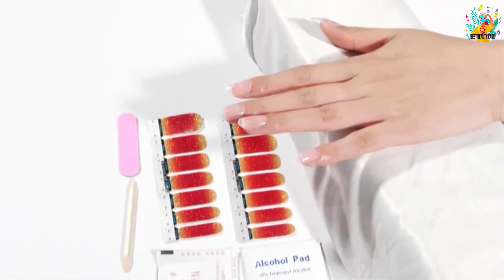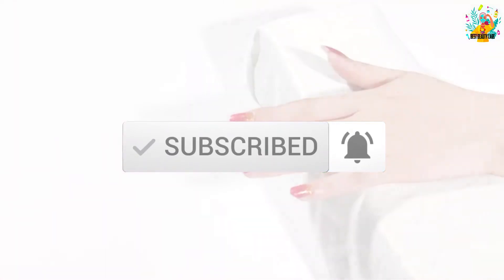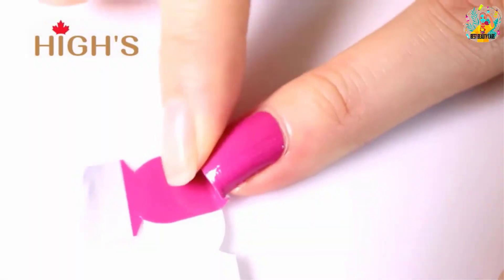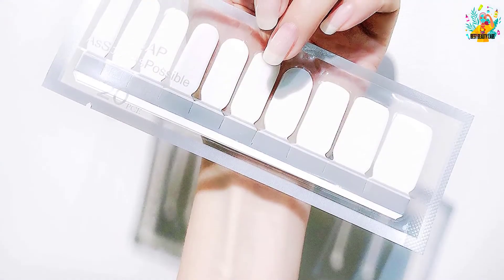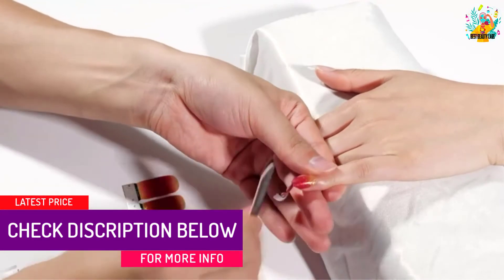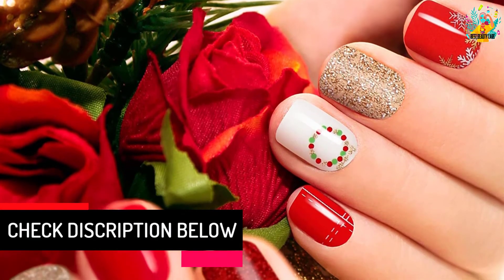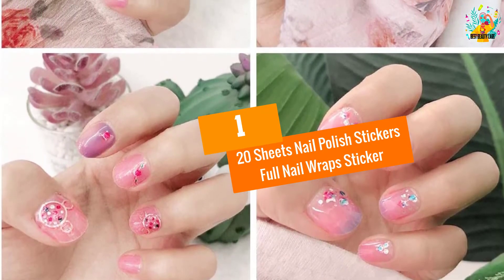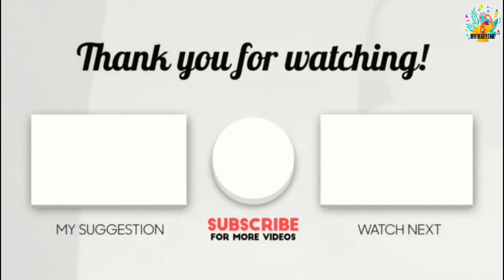Top 5 Best Nail Strips 2022 Reviews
☛ All The Links to Nail Strips Listed in this Video:-

▶️ 5. HIGH’S EXTRE Adhesion 20pcs Nail Art Transfer Decals Sticker Glitter.

▶️ 4. LIHI Color 2019 Latest 22PCS Adhesion Nail Art Transfer Decals Sticker.

▶️ 3. 14 Sheets Nail Stickers Glitter Gradient Color Shine.

▶️ 2. 8 Sheets Christmas Nail Stickers Strip Nail Polish Stickers.

▶️ 1. 20 Sheets Nail Polish Stickers Full Nail Wraps Sticker.

➥ Prime Discounted Monthly Offering
➥ Amazon Fresh
➥ Try Twitch Prime
➥ Amazon Music Unlimited
➥ Try Amazon Home Services
➥ Kindle Unlimited Membership Plans
➥ Create an Amazon Wedding Registry
➥ Try Audible and Get Two Free Audiobooks